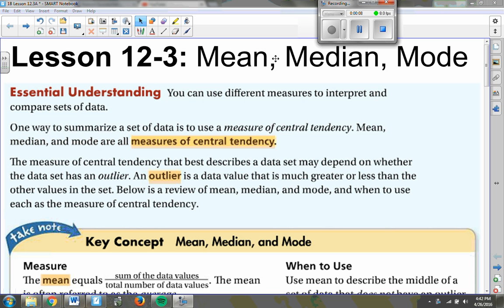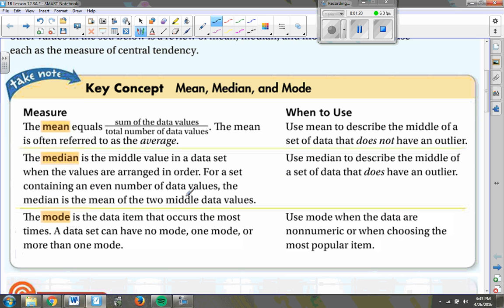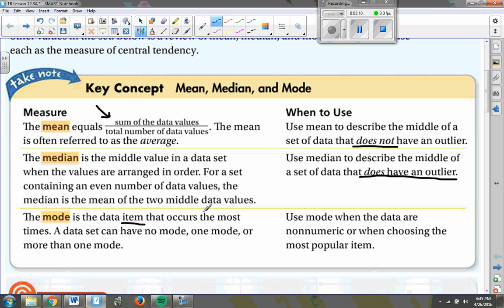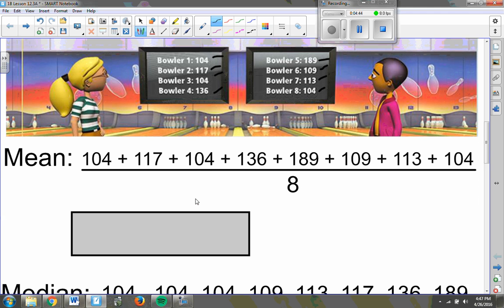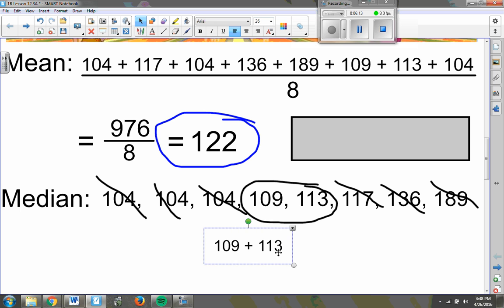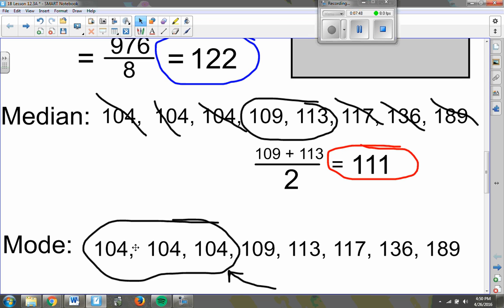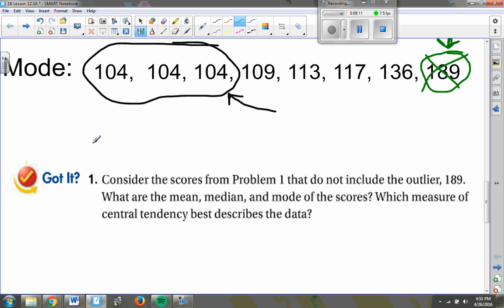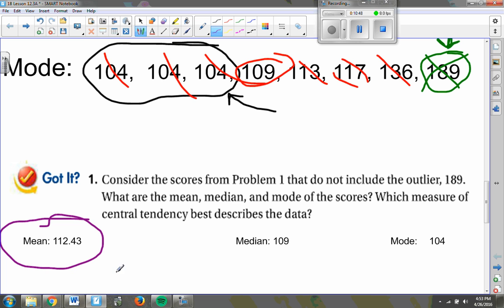Algebra 1B Lesson 12-3A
Part 1 of Lesson 12-3 on finding mean median and mode.